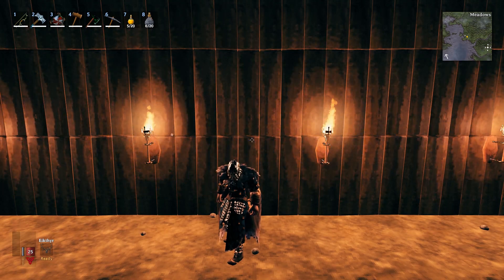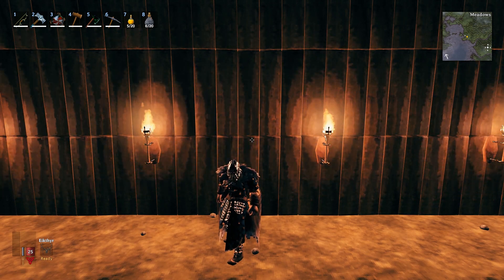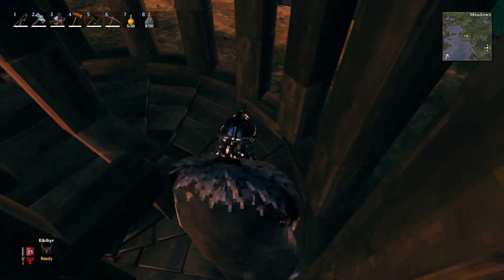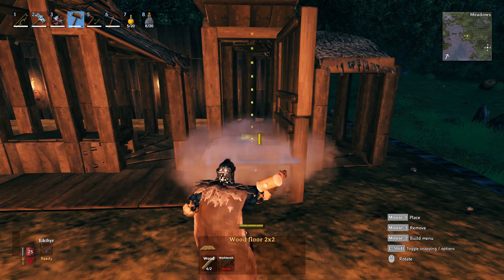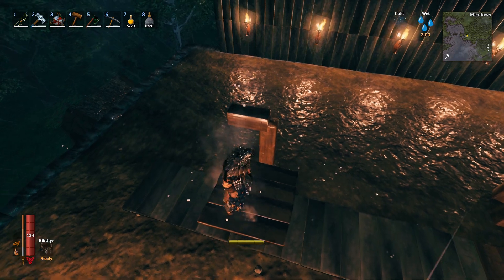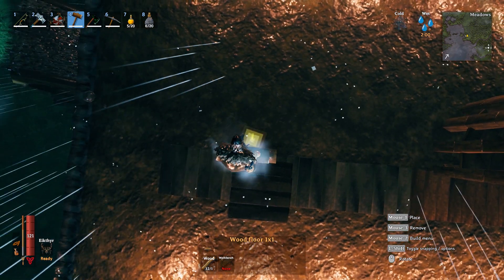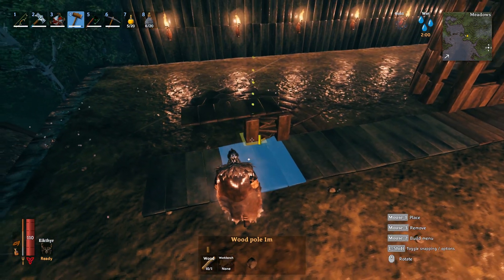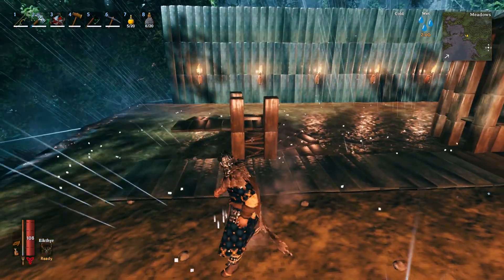Advanced Half Circle Staircase Build Guide - Valheim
I've been messing around with snapping points in Valheim and how to build more intricate designs and I came up with a half circle staircase.
Timestamps:
0:00 Intro
0:29 Showcase
2:07 Placing the 1x1 floor tiles
5:19 Wall support
6:15 "Wall"
7:21 Support beams for 1st roof design
8:03 1st roof design
9:05 2nd roof design
10:35 Final thoughts